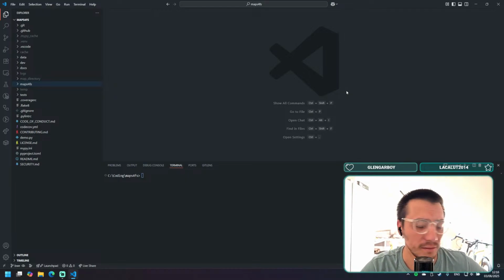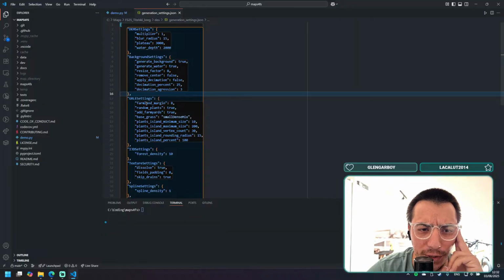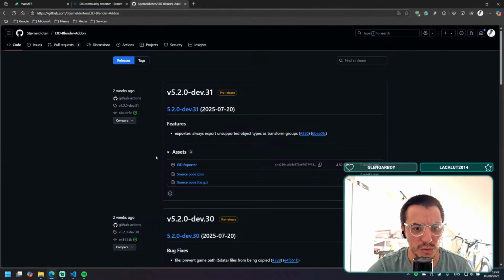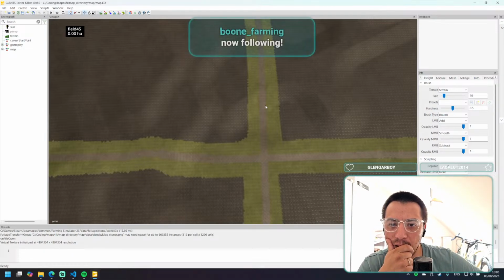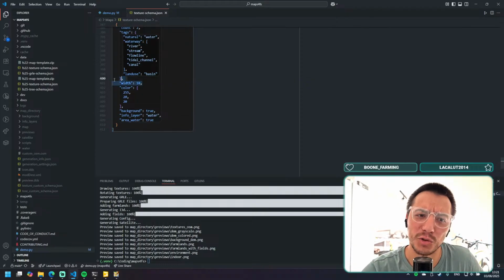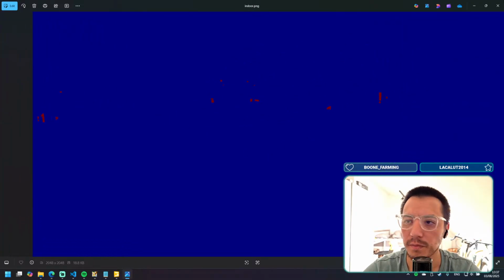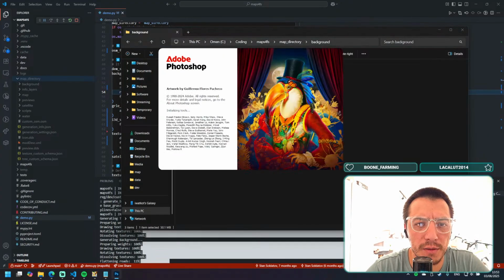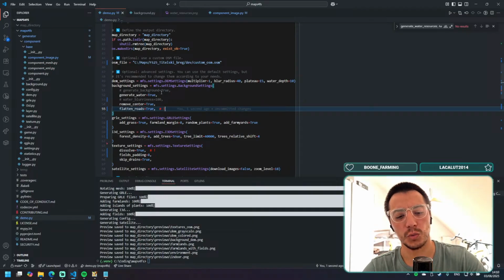How to create FS25 map from scratch using maps4fs [OUTDATED] - Replaced by MapToPlay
Maps4FS is retired and replaced by the MapToPlay platform.
There will be no updates and support for Maps4FS anymore; development continues for MapToPlay.

maps4fs is the tool that generates Farming Simulator map templates using real-world data.

In this video, I'll explain how you can create a real-world Farming Simulator map from scratch.